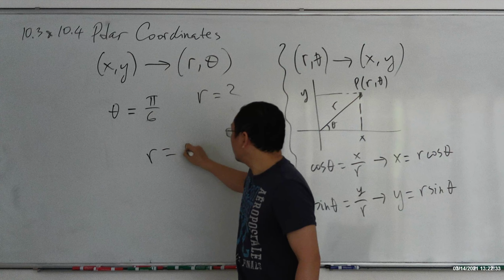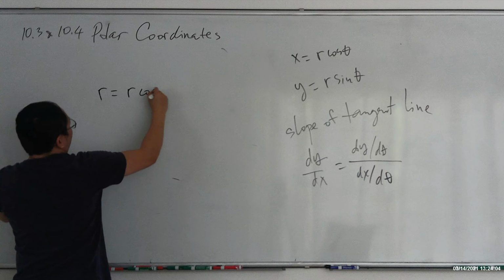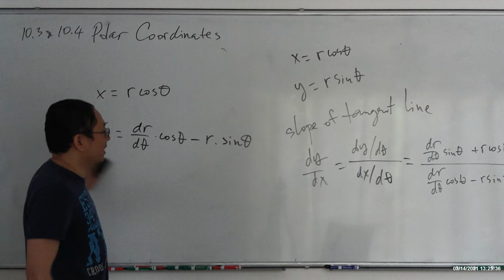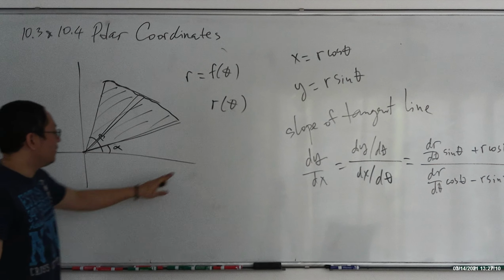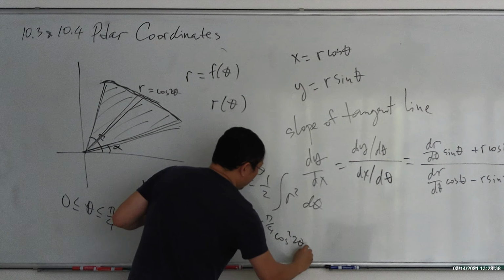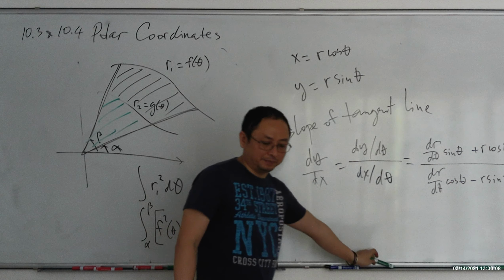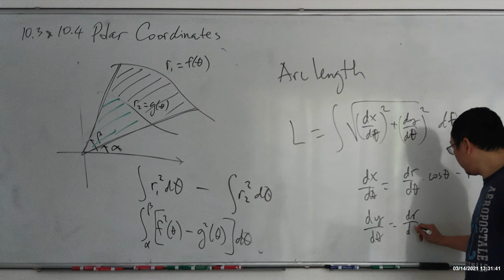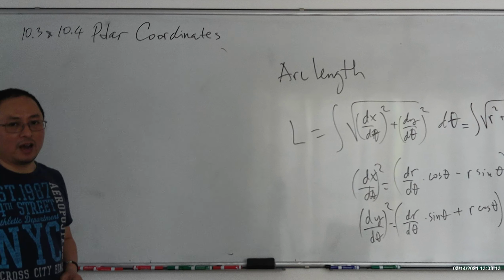MAC2312 sections 10.1-10.4 part2